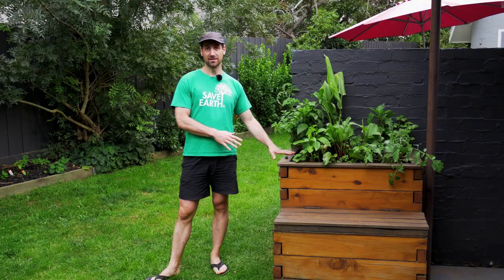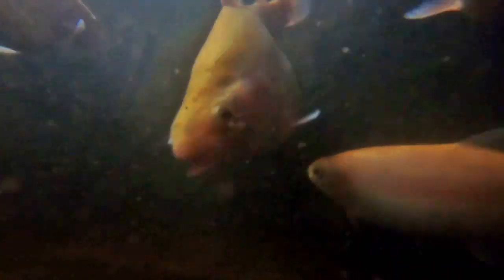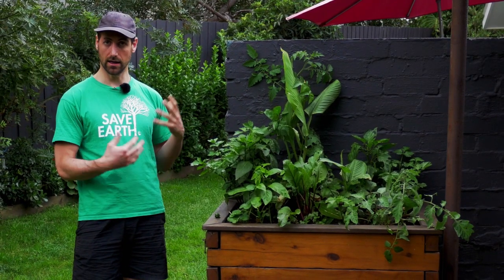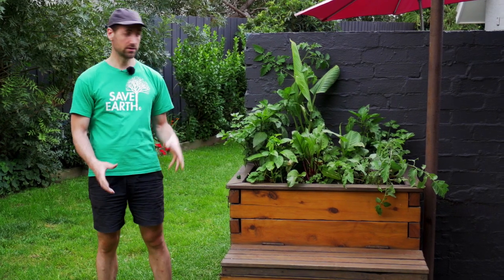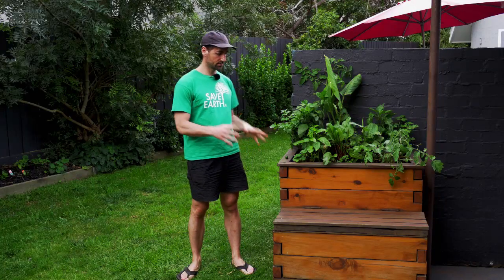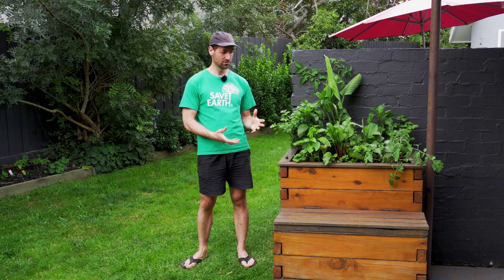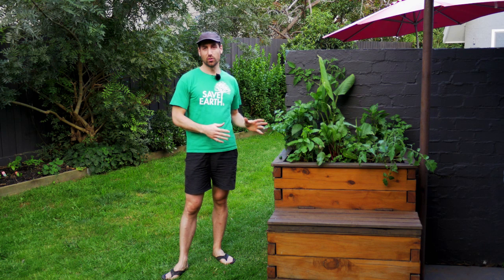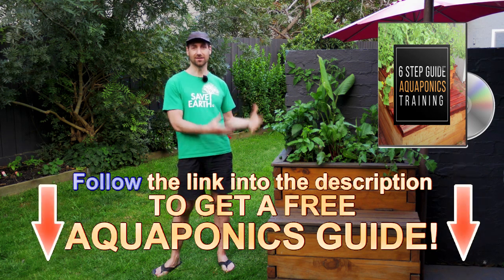Aquaponics without fish? | fishless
How long can you keep an aquaponics system without fish? This is the topic of this video. For more information read the article on our website “Aquaponics revolution”.

Receive your welcoming gifts now here:
1. The magical 6 STEP process to Build Your Own Aquaponics setup!

2. Aquaponics Manual Excerpt “THE ART OF AQUAPONICS”!

3. The Secret Video to keep your vegetables strong, green and healthy!

1. Online Aquaponics Training Course The Ultimate Training!

2. Our Digital Aquaponics Manual “THE ART OF AQUAPONICS”!

1. Our Website “Melbourne Aquaponics